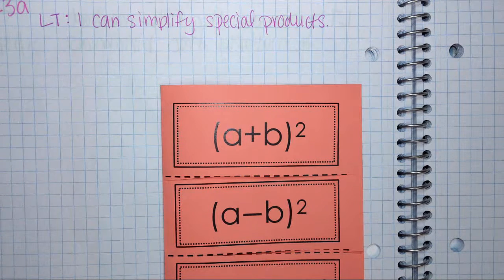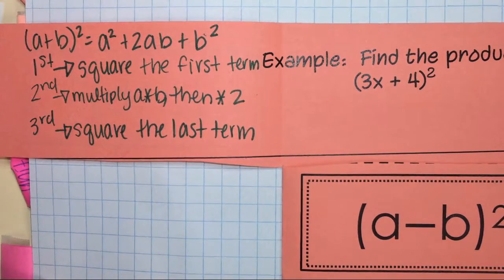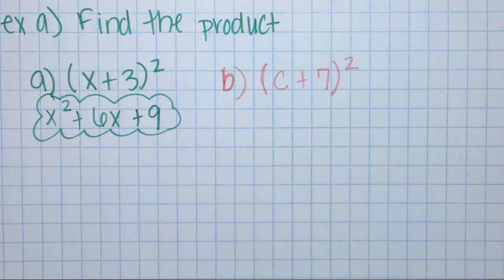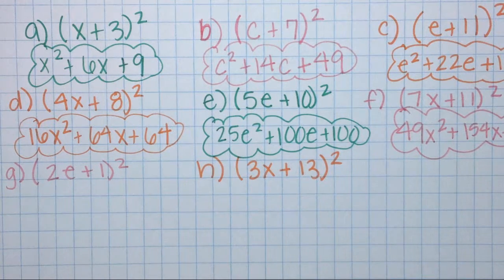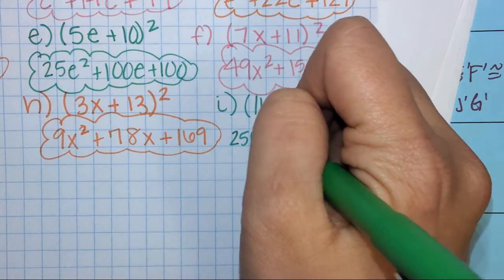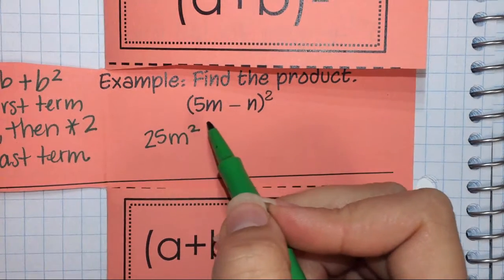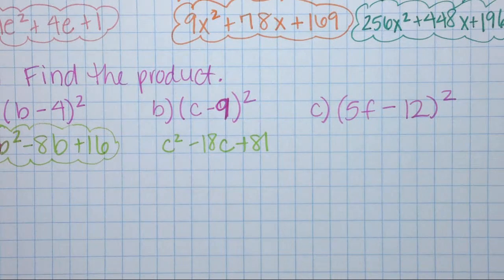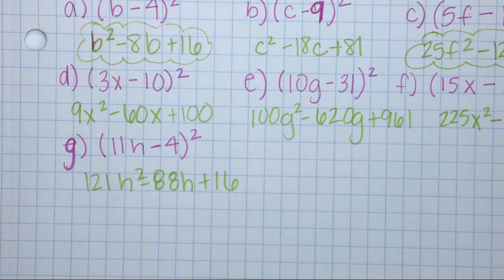11 27 17 4th